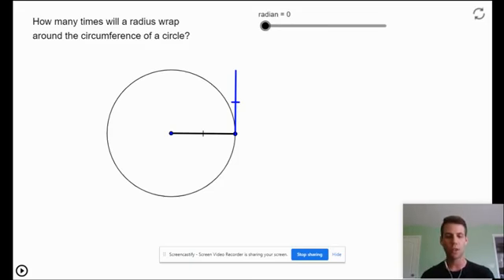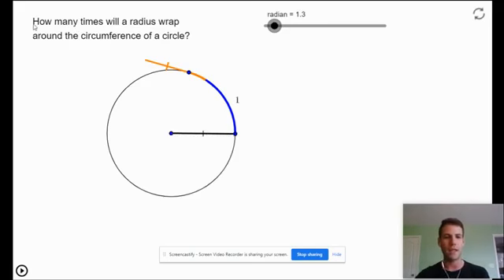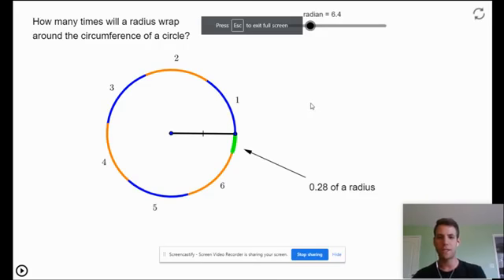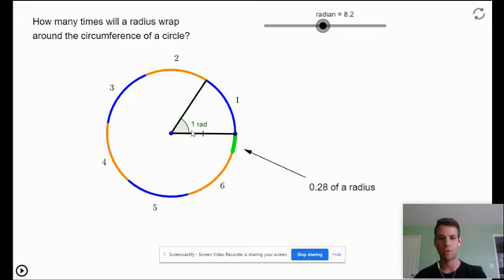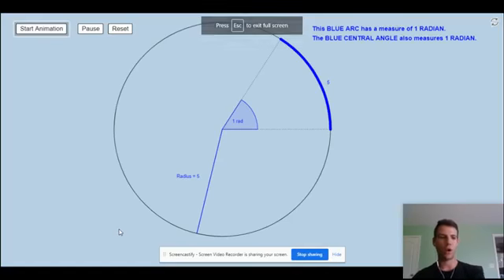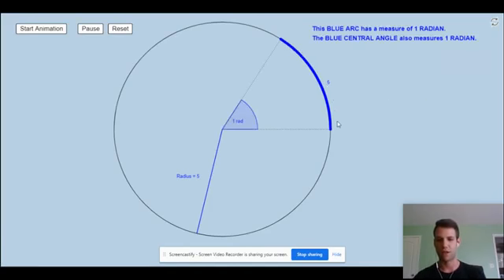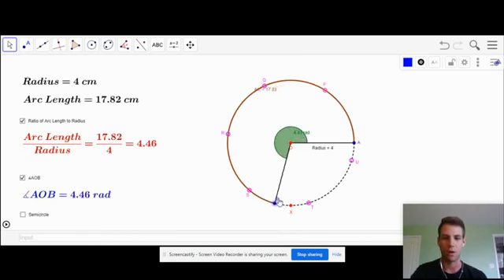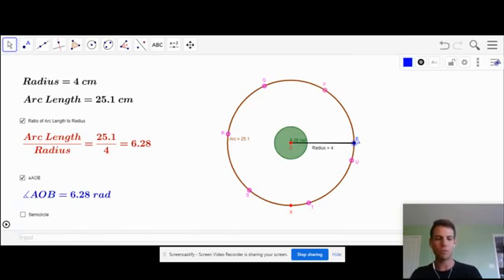Radians Explained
This video covers the concepts, uses, and origin of a new way to measure angles and other things which are called RADIANS!